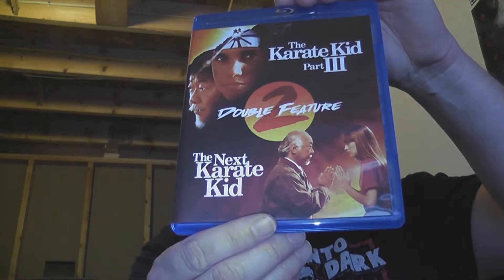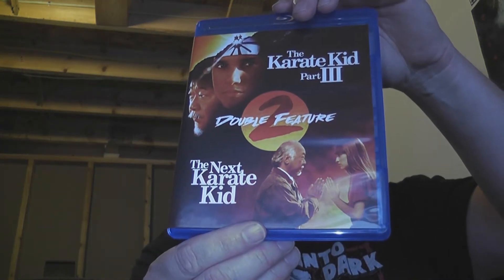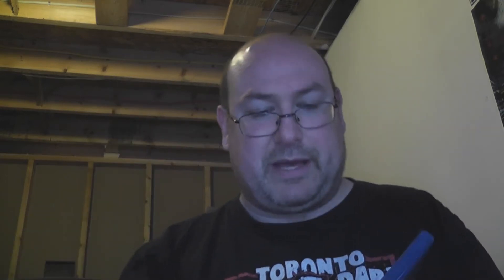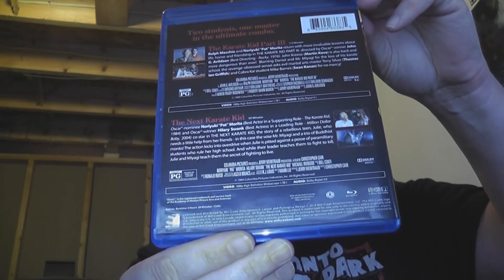RobVlog - Unboxing the blu-ray of Karate Kid Part 3 and The Next Karate Kid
Gotta love Karate Kid... but are the sequels any good?  Let's open up the double feature blu-ray release of Karate Kid Part III and The Next Karate Kid from Mill Creek Entertainment to see just how much karate is inside.